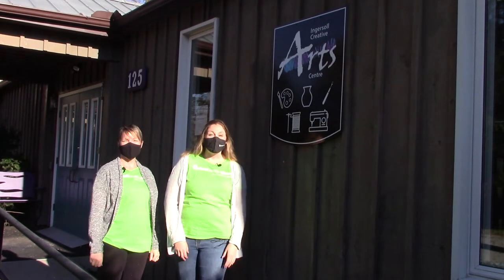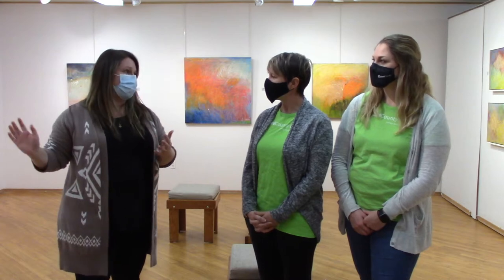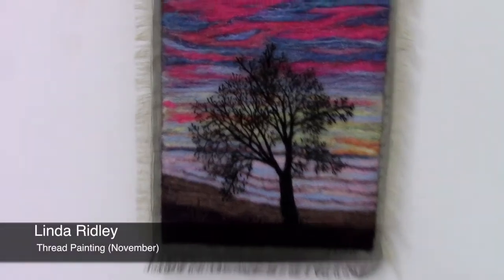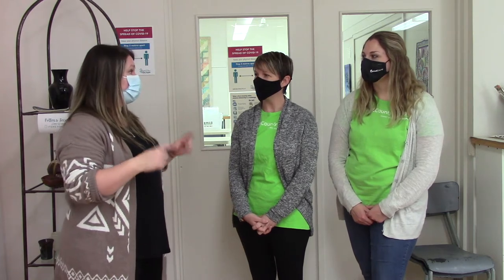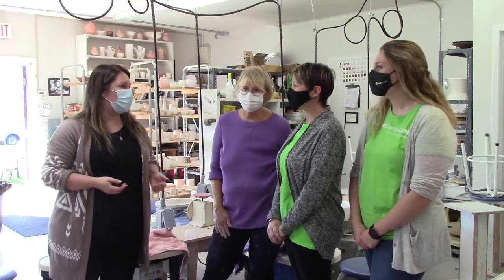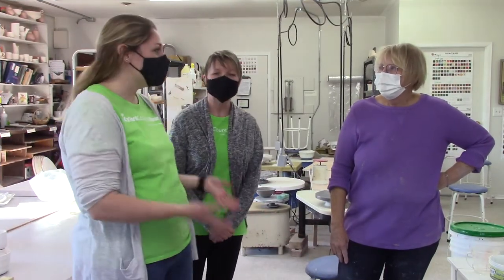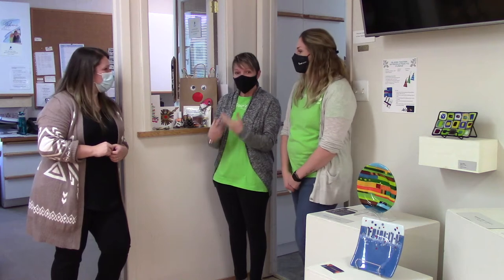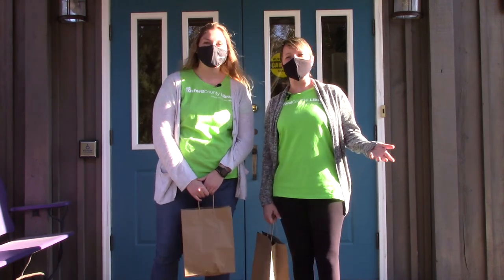Try This! Beginner Pottery with the Ingersoll Creative Arts Centre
Have you ever wanted to try something new but didn't know where to start? Our library collection has hundreds of hobby books to discover for all ages, skill levels, and those of us that just want to try something new!

We are venturing out into the community once again and this time we are visiting the Creative Arts Centre in Ingersoll! Art Director, Stephanie, gives us a tour of the beautiful facility and pottery instructor, Sydnie, guides us through beginner pottery.

Learn more about the Ingersoll Creative Arts Centre at their and fine them on Facebook and Instagram